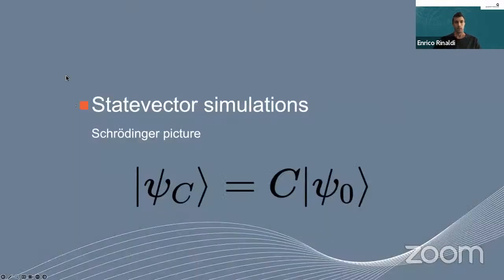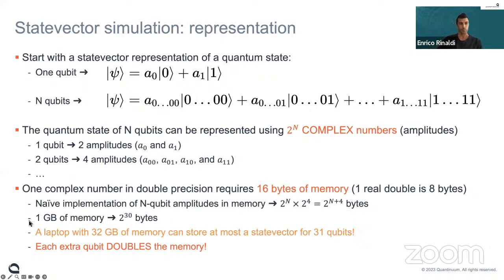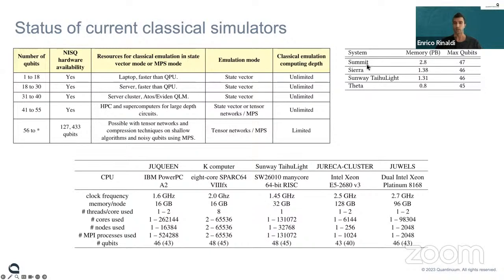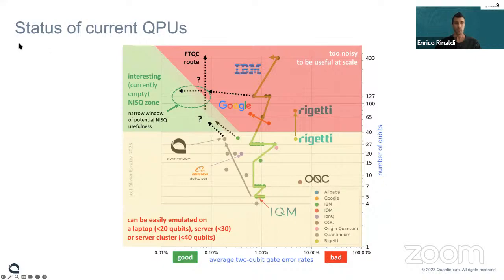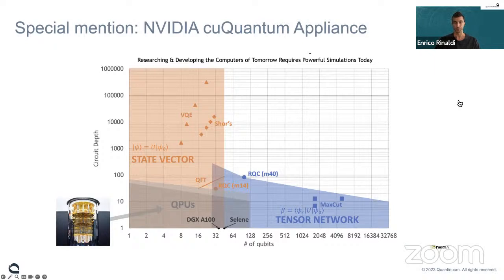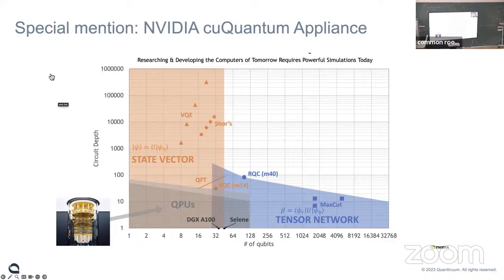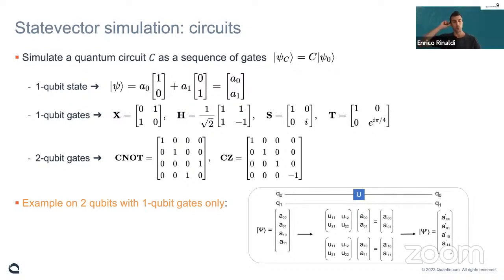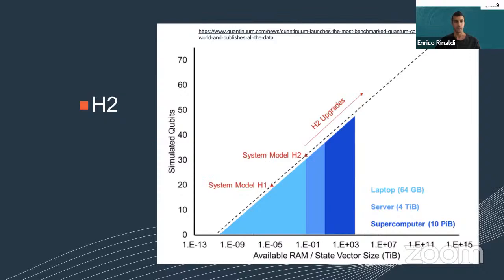Classical simulations of quantum...- Coffee Meeting Talk by Enrico Rinaldi (Quantinuum K.K./iTHEMS)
Date: July 14, 2023
Speaker: Enrico Rinaldi (Quantinuum K.K./iTHEMS)
Title: Classical simulations of quantum computers

Abstract:
Everything you wanted to know about quantum computers without using quantum computers. An introductory view of simulating quantum circuits and the current status of quantum computers.